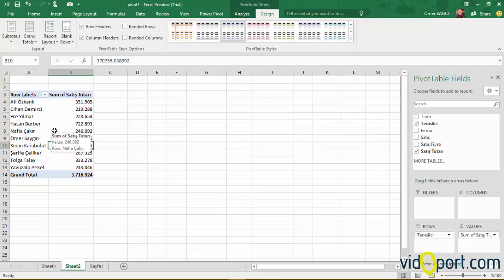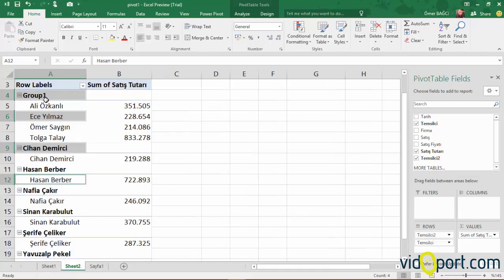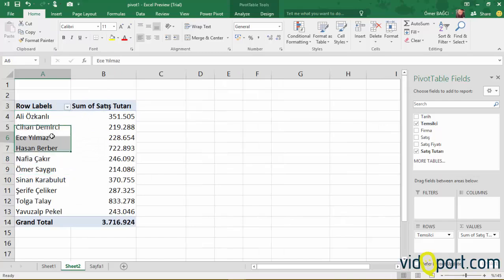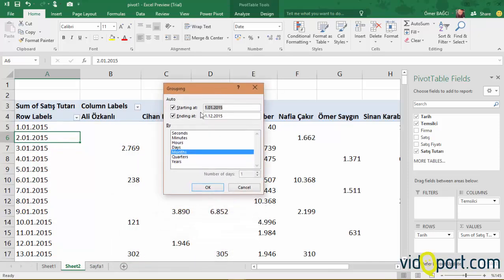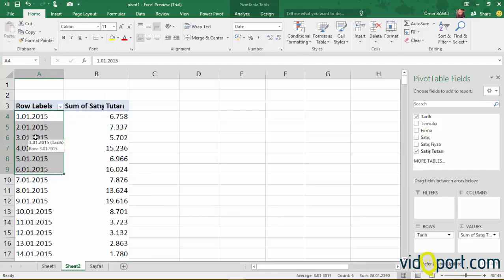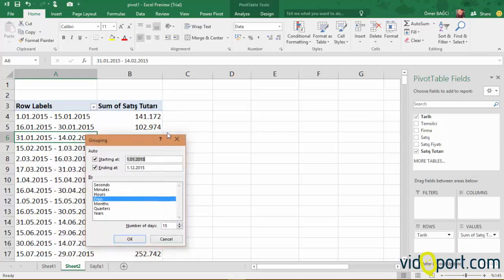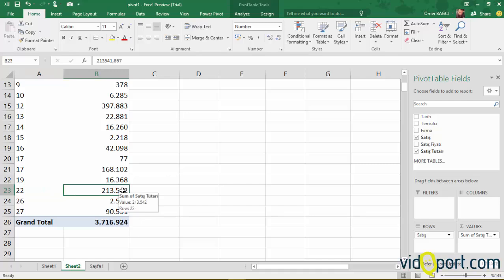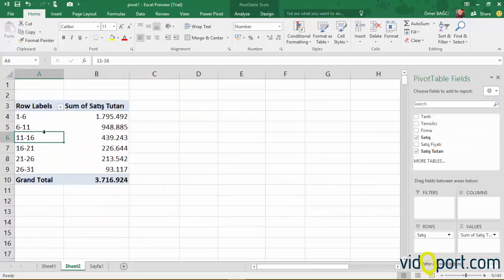How to Use the Group Feature in Excel Pivot Table?-021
How to Use the Group Feature in Excel Pivot Table?

The Group feature in Excel Pivot Tables allows users to organize and analyze data more effectively by grouping rows or columns that share common attributes. This feature is particularly useful when dealing with large datasets, as it simplifies the process of summarizing data and uncovering trends. To use this feature, you can select the items you want to group, right-click, and choose the 'Group' option from the context menu. Excel will then create a new grouped item that can be expanded or collapsed as needed. This helps in better data visualization and efficient reporting.

In addition to basic grouping, Excel Pivot Tables offer advanced options such as grouping by date, numerical ranges, or custom categories. For example, when working with date fields, you can group data by months, quarters, or years to quickly analyze time-based trends. Numerical ranges can also be grouped to classify data into different segments, like sales figures into low, medium, and high ranges. Custom categories allow for even more flexibility, enabling you to group items based on specific business requirements. By mastering the Group feature, users can enhance their data analysis capabilities and create more insightful reports.